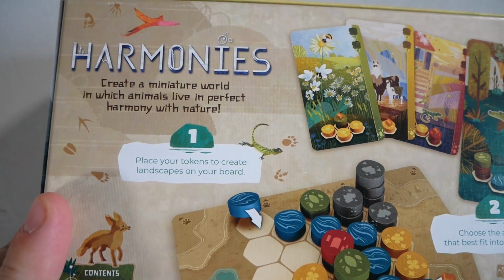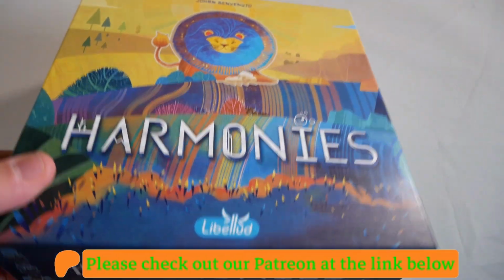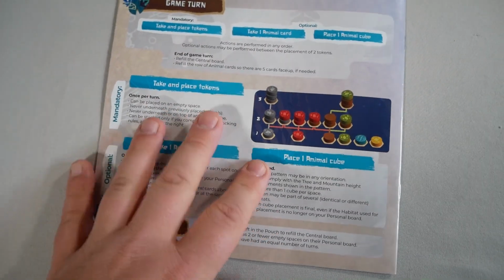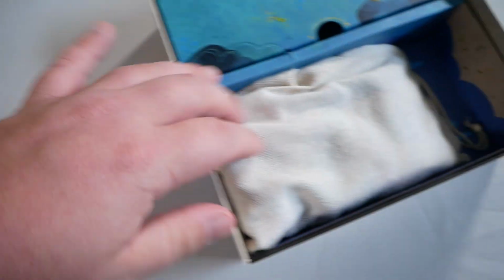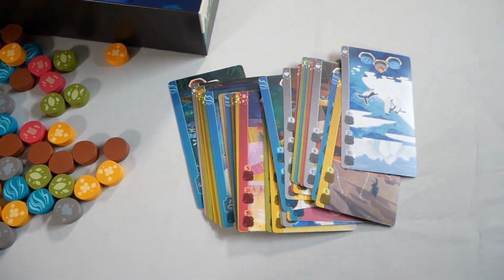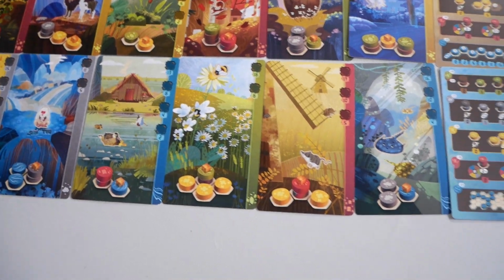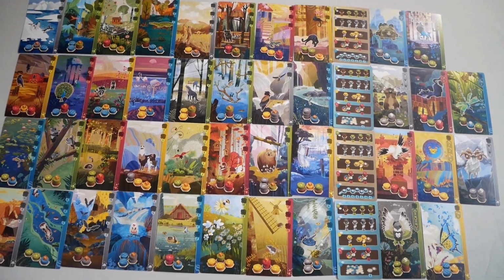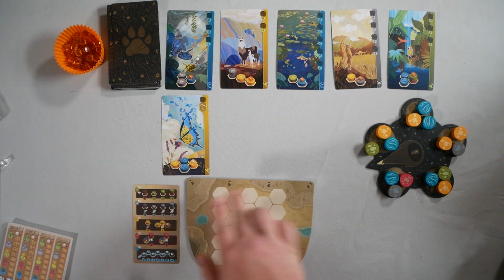Harmonies - Unboxing & How to Play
Boxes contain stuff and things.  I will remove that stuff and those things and show them to you.  Today we are looking inside a new release that is taking the interwebs by storm, harmonies from Libellud. You will be grabbing pieces from the middle to build up your land. Grab animals and get them put out into their habitats being formed on your board.

00:00 Start
00:34 What’s in the box?
04:21 How to Play